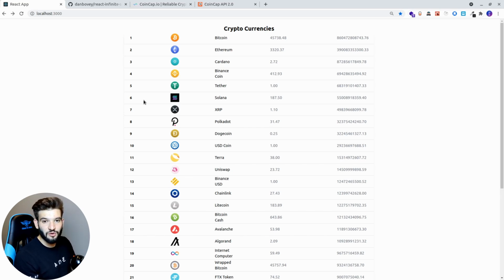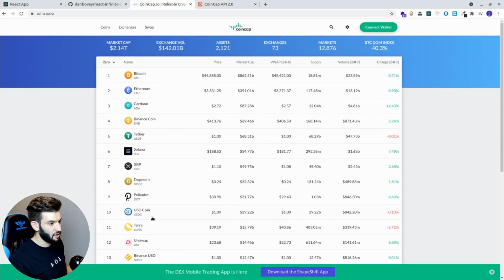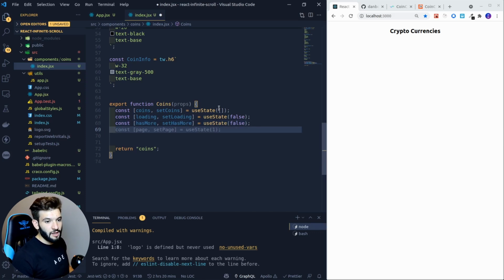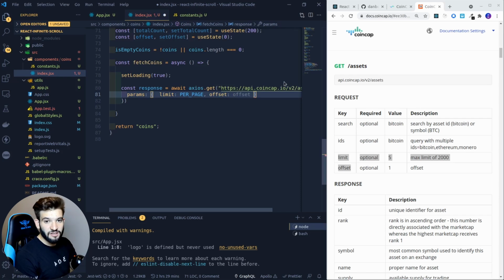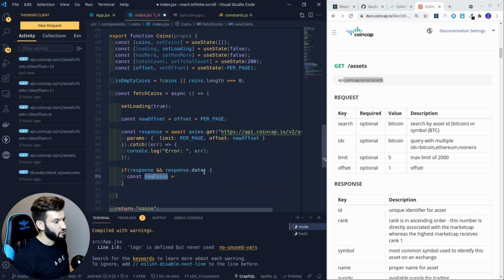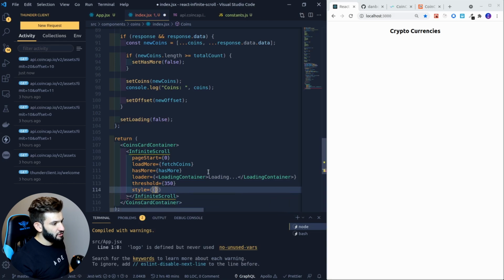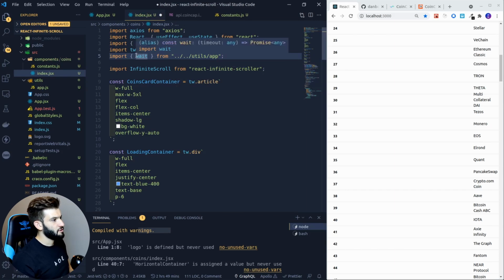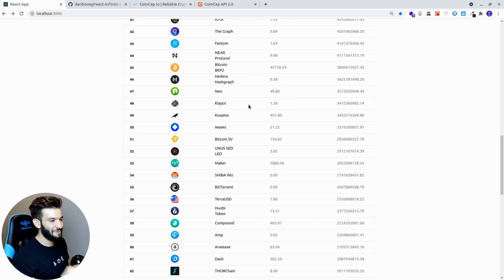React Infinite Scroller | Build a CryptoCurrencies App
Infinite Scrolling is a nice feature to add to your web pages to add the look and the feel of an interactive and reactive website. In this video, we will go through step by step into creating an infinite scrolling list of cryptocurrencies (Bitcoin, Ethereum...) on React with an awesome library that allows you to do that with ease. We will render a full list of coins that initially starts with a small number of currencies loaded (50) and it loads more as soon as we scroll to the end of the page.

⭐ Timestamps ⭐
00:00 React Infinite Scrolling
02:14 Getting Started and Installing Dependencies
08:34 Creating Main Coins Component
14:13 Fetch Crypto Currencies from API and Handle Pagination
28:32 Rendering the list of Crypto-Currencies